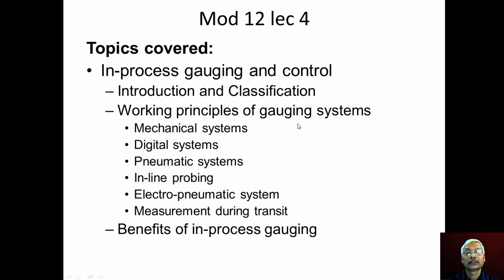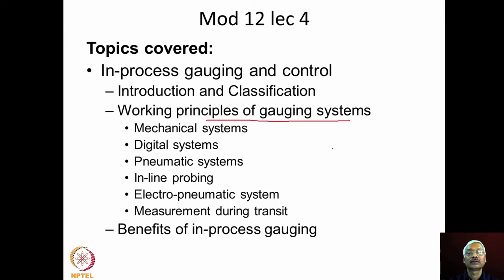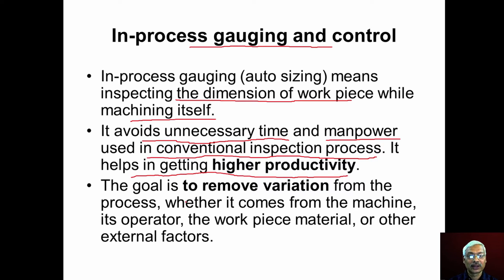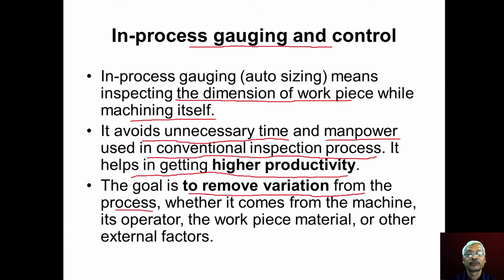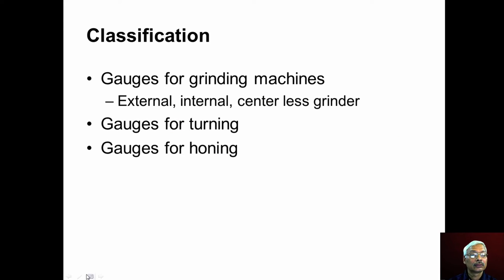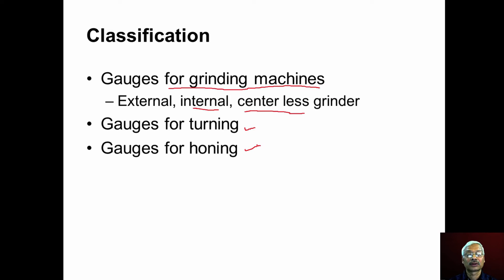mod12lec4-In-process gauging and control